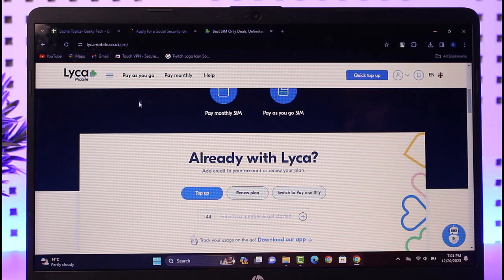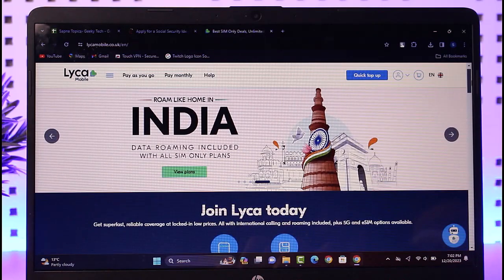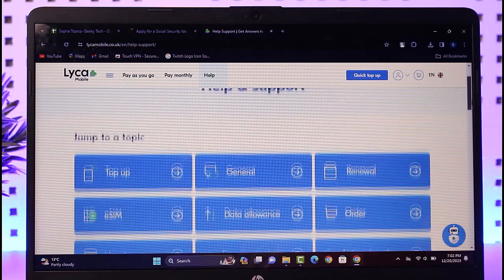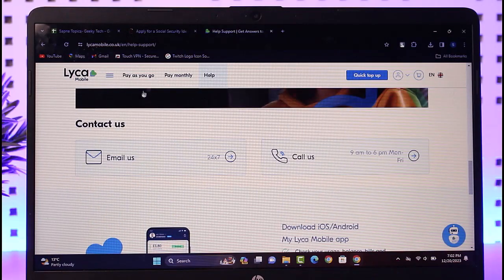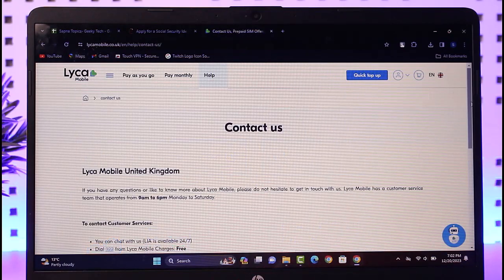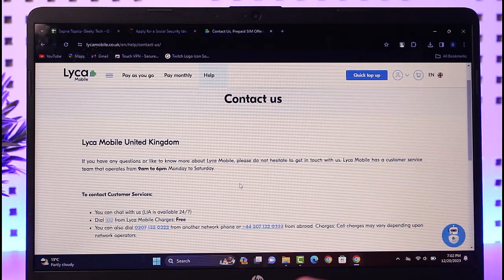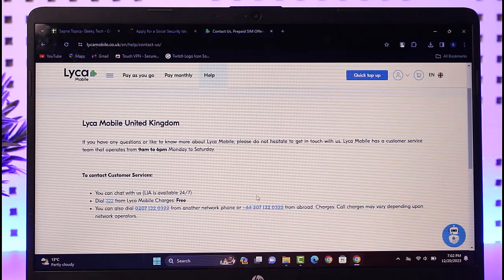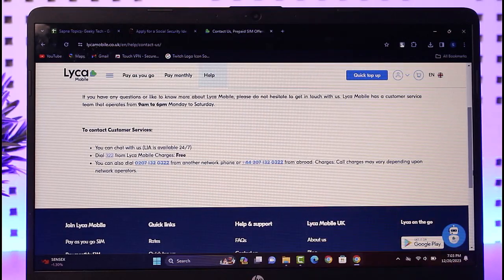How To Get PAC Code from Lycamobile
In this tutorial, I will guide you on how you can easily get PAC code from Lycamobile by following some easy steps.
0:00 Intro
0:14 Access Lycamobile
0:28 Get PAC code
1:38 Conclusion